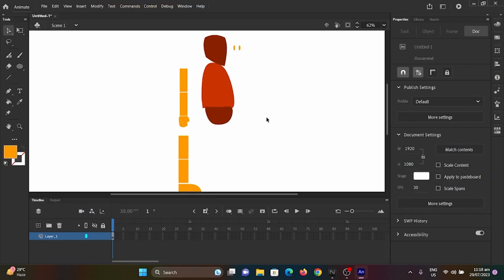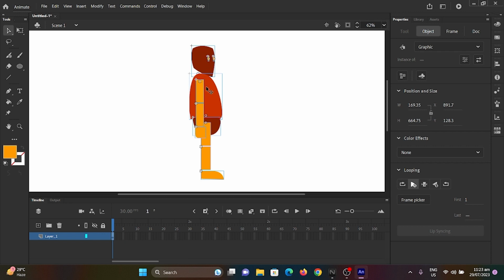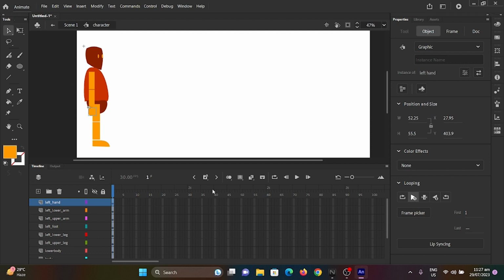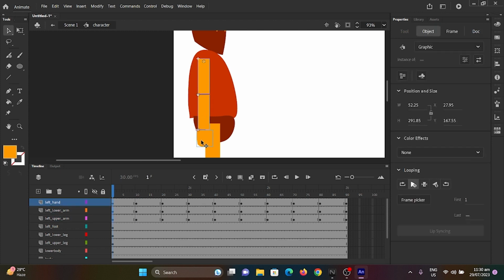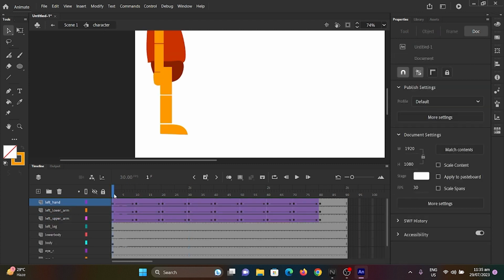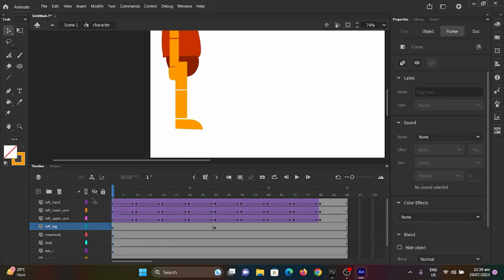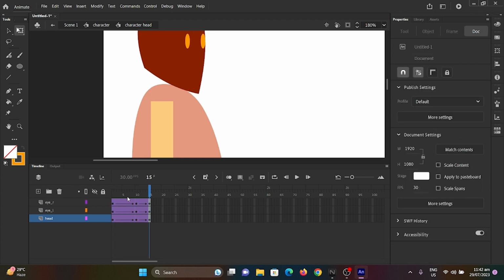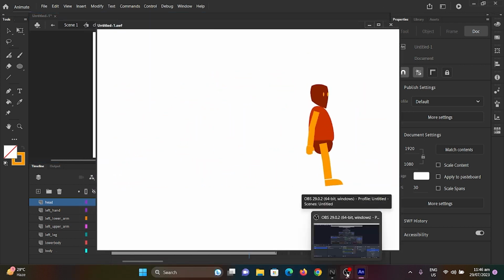Master Cutout Animation with Graphic Symbols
Watch and learn how to use graphic symbols to create a dynamic 2D character for cutout animation